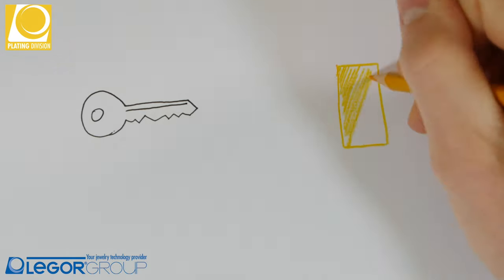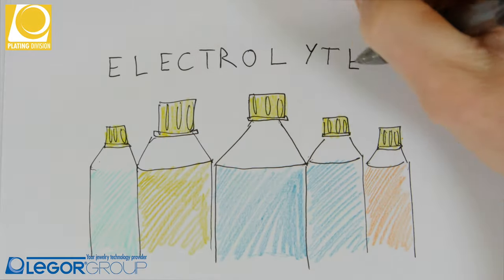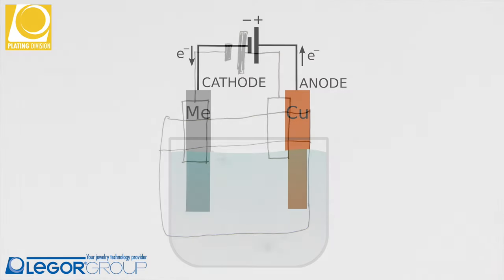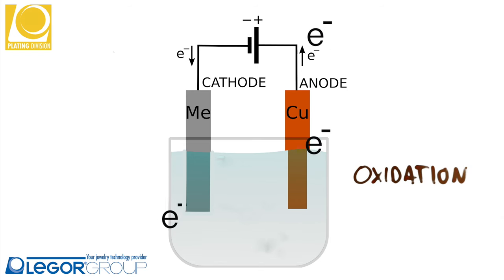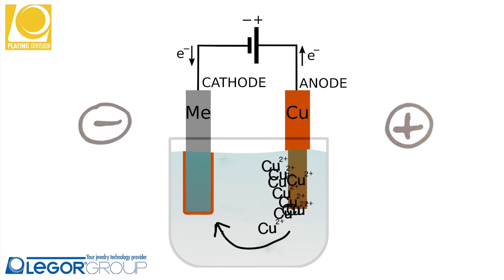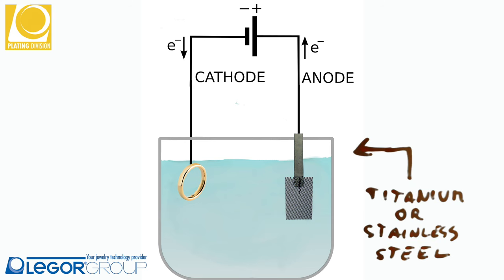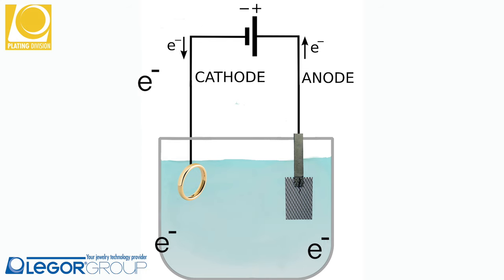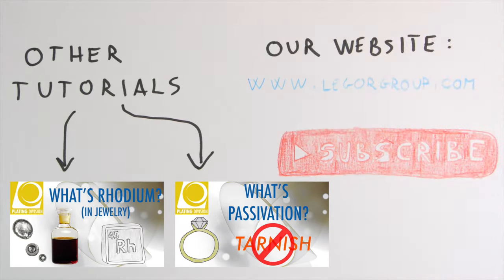What is Electroplating?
Electroplating is the process of covering an object with a thin layer of metal by electrochemical deposition.
In this video we try to explain the base principle behind this fascinating process.